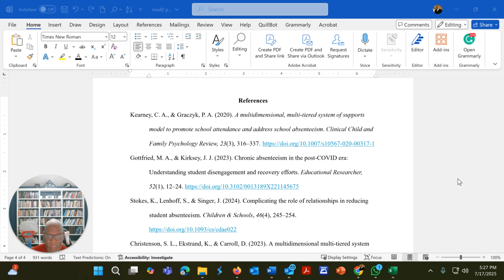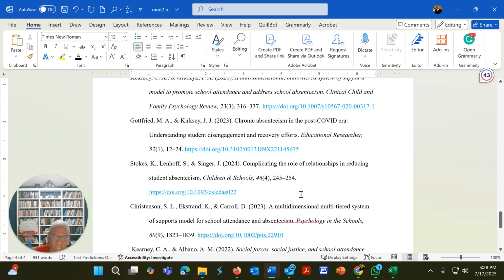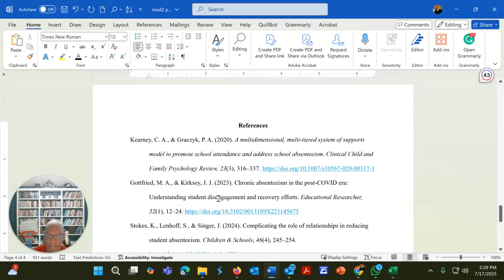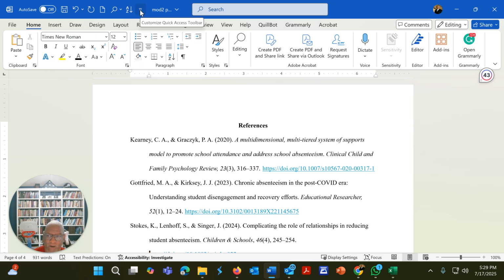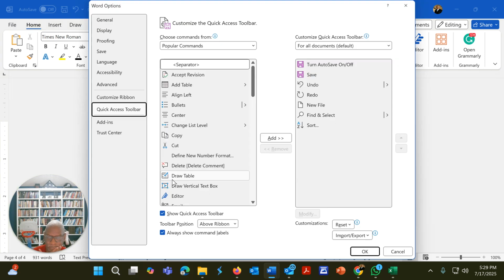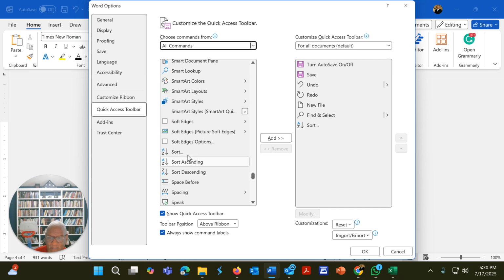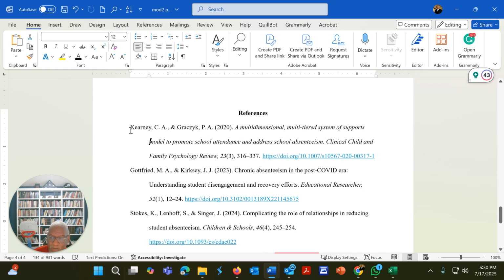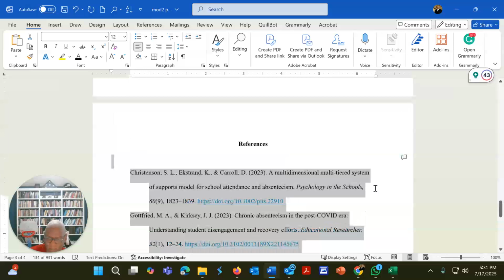Sort Command for References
Sort Command
Learn how to quickly alphabetize your APA reference list using the “Sort” command in Microsoft Word!
This step-by-step tutorial shows you how to format your references correctly and organize them in alphabetical order with just a few clicks—saving time and ensuring your paper meets APA style guidelines.

📚 Perfect for students, researchers, and anyone writing academic papers!
✅ Easy, quick, and beginner-friendly.